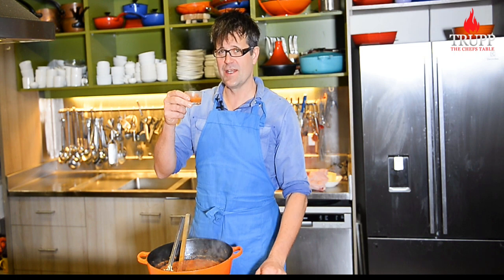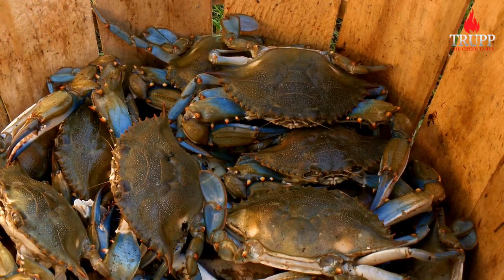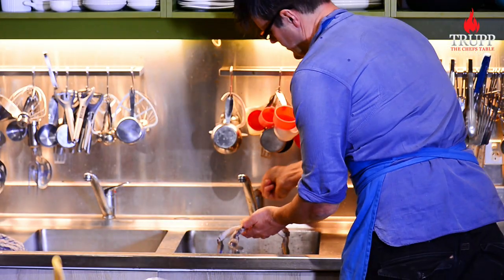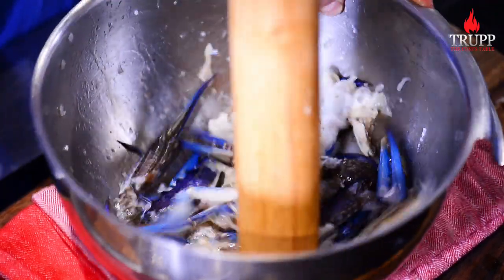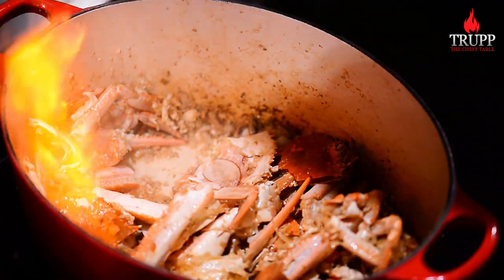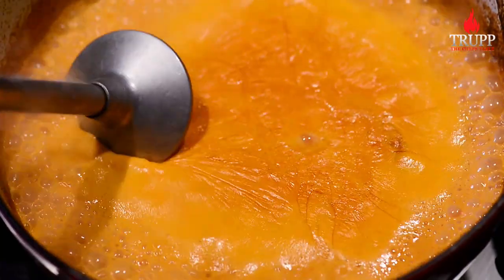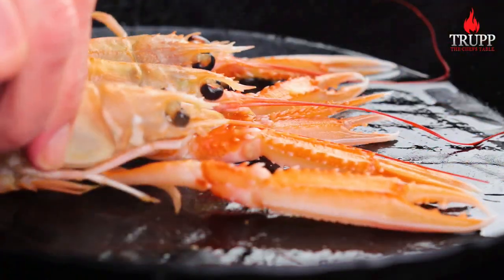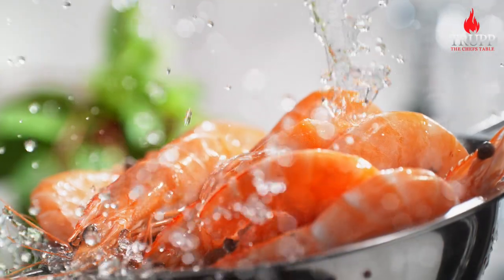Lobster Bisque | Think & Cook like a Michelin Star Chef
Shellfish bisque, lobster bisque, prawn bisque shellfish stock on a Three Michelin star Level by top chef Walter Trupp

FOR ONLY USD $7.99 PER MONTH- ENJOY MONTHLY ACCESS TO ALL WALTER TRUPP’S ONLINE COURSES WITH ONE CLICK!

Once you watched this video you will know everything there is to know about how to successfully make shellfish bisque, lobster bisque, prawn bisque shellfish stock
 I teach you every  tip and trick to succeed teaching you a recipe used in three Michelin star restaurants.
Learn about the secret  ingredients making  shellfish bisque, lobster bisque, prawn bisque shellfish stock
The goal is to help You Understand Cooking Techniques and Chemistry In ingredients  you to succeed with shellfish bisque, lobster bisque, prawn bisque shellfish stock in your own kitchen so you end up cooking like a Michelin star chef in your own kitchen

Ingredients 6-8 serves

Ingredient
500gm of lobster, prawn, scampi or crab shell
2-4 tablespoon of butter
2 shots of brandy
1 stick of celery
1/3 of a leek
2-3 garlic cloves
2 tomatoes or 1 tin of chopped tomatoes
1 tablespoon of butter
1 spice clove
1 star anis
2 strips of orange skin
Few thyme sprigs
2 tablespoon of tomato paste
200 ml of double cream
2 liters of fish or chicken stock

how to cook lobster bisque,lobster bisque recipe,lobster bisque,classic lobster bisque recipe,how to make lobster bisque,shrimp bisque recipe,shrimp bisque#,how to make bisque